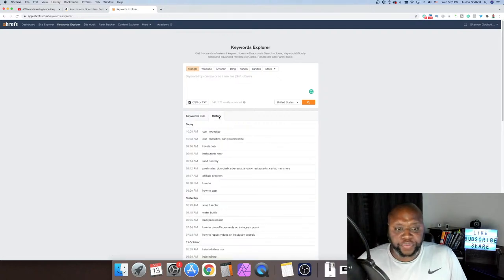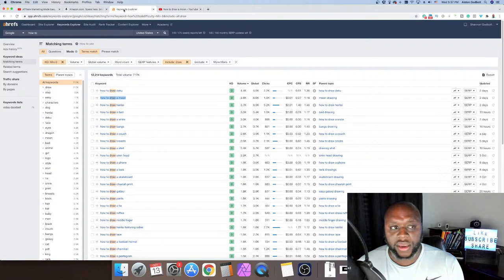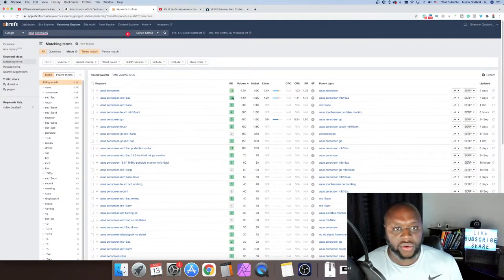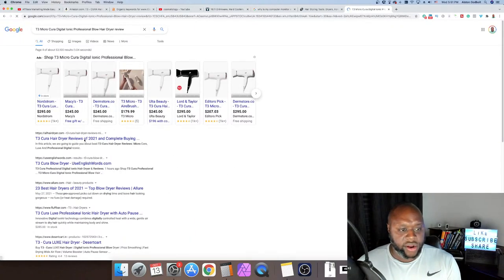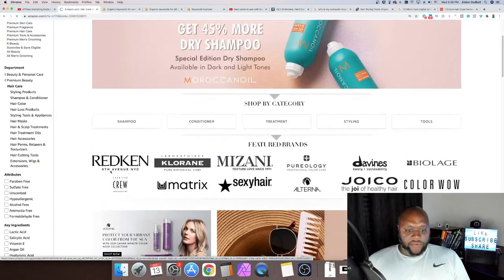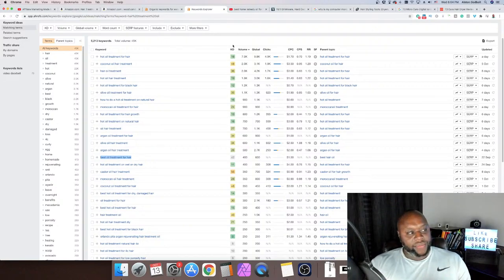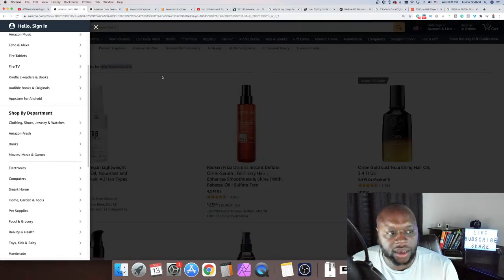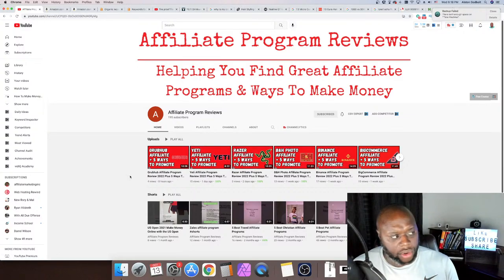How To Start Affiliate Marketing With Amazon For Beginners 2022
How To Start Affiliate Marketing With Amazon For Beginners 2022 - In this video, I show you how to start affiliate marketing with amazon step by step. Included in this video is everything you need to start affiliate marketing 2022. After watching this video, you'll know how to make money online with affiliate marketing Amazon. If you wanted to learn how to start affiliate marketing for beginners, then watch this entire video.